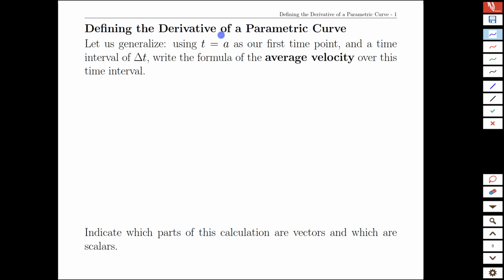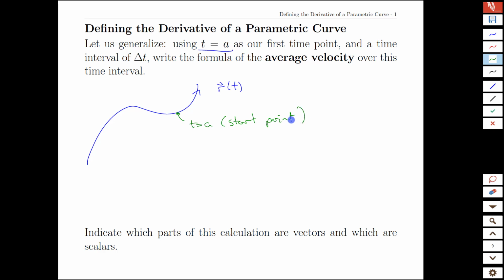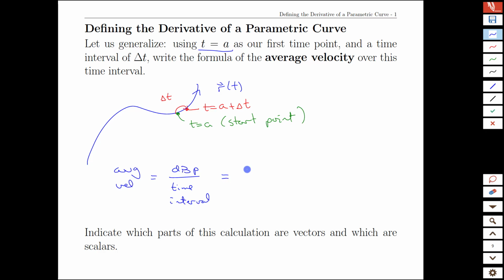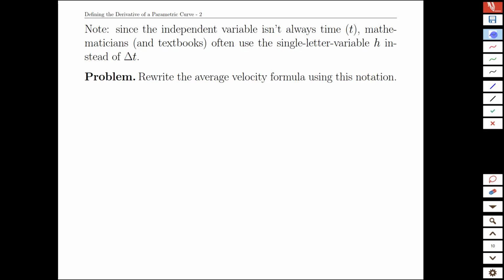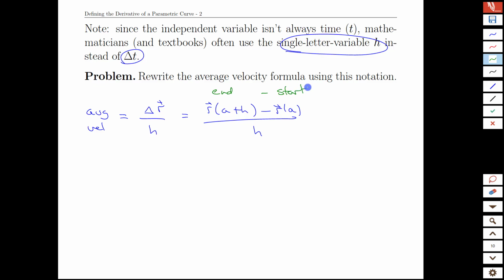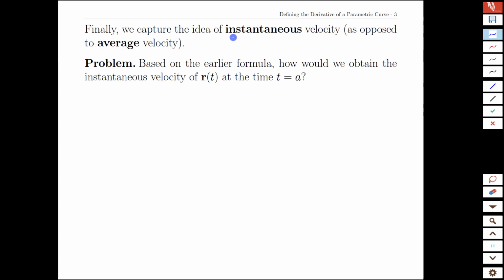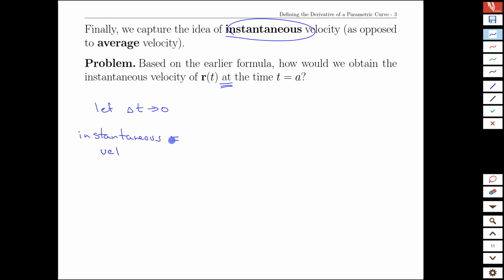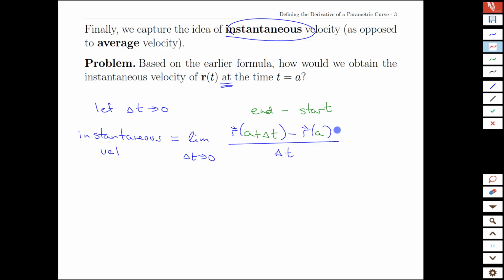Topic 3-3 Defining the Derivative of a Parametric Curve